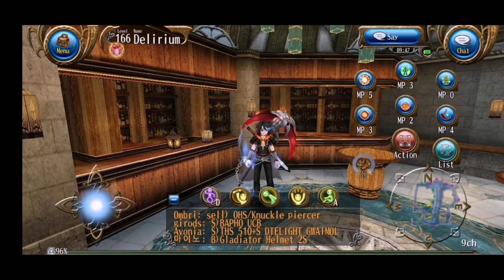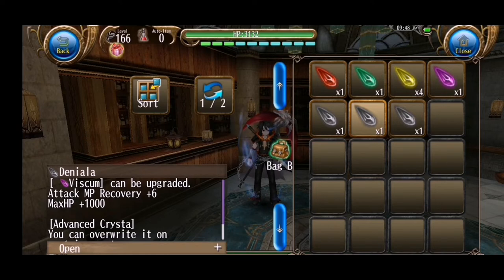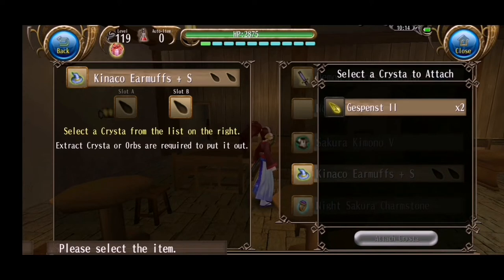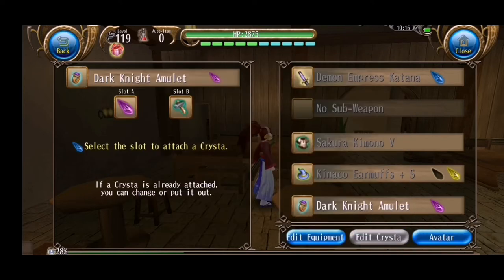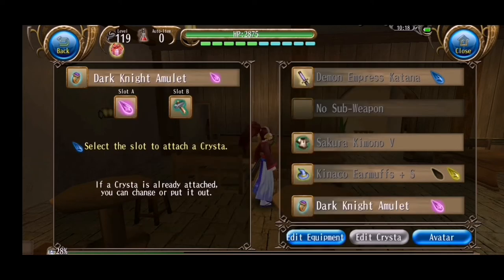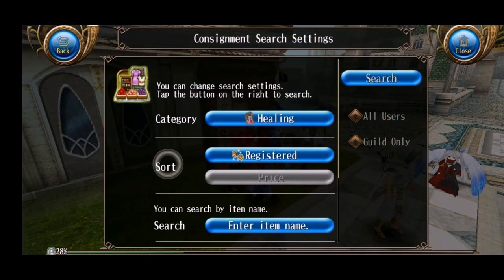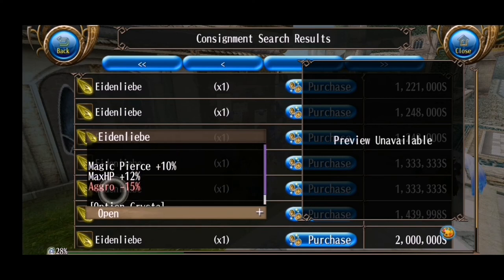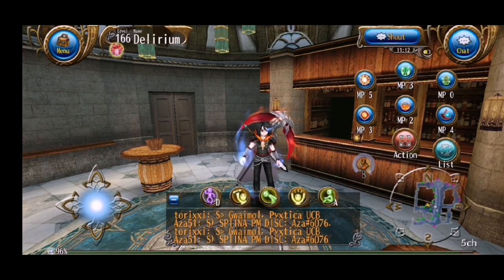All about xtals (crystals) + upgrading examples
Complete crystals guide. I show you how to put them and upgrade them + recommendations.